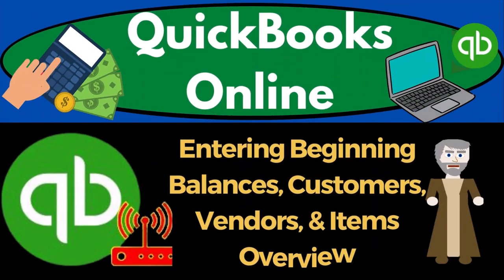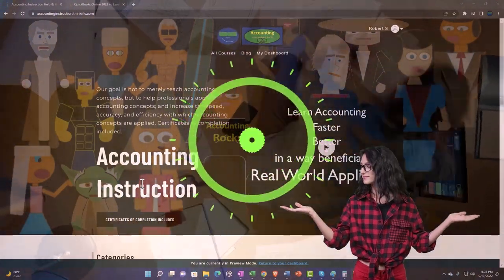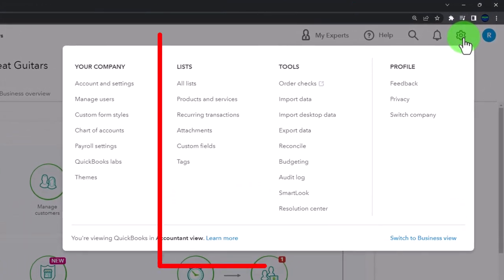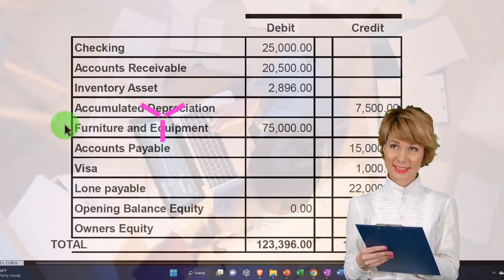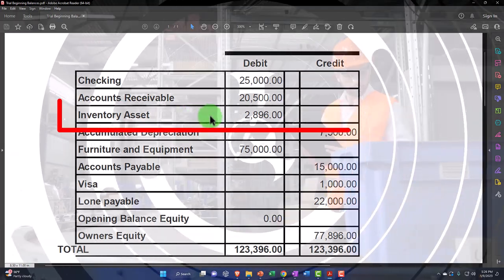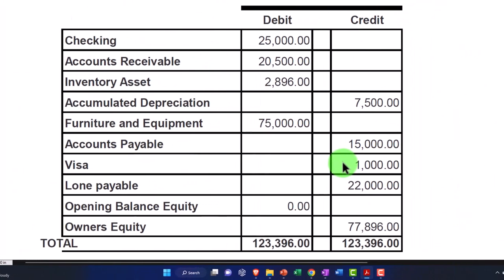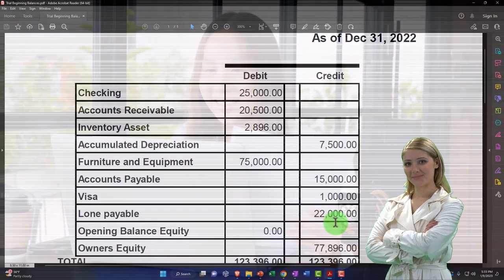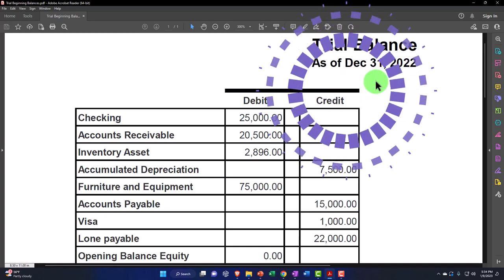Entering Beginning Balances, Customers, Vendors, & Items Overview 6240 QuickBooks Online 2023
Entering Beginning Balances, Customers, Vendors, & Items Overview